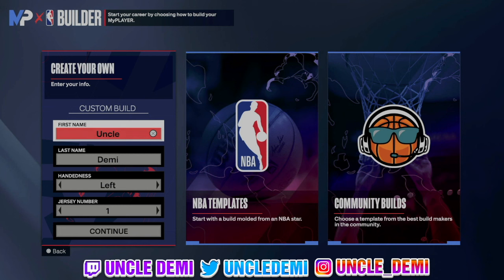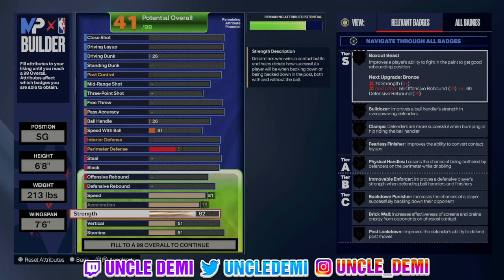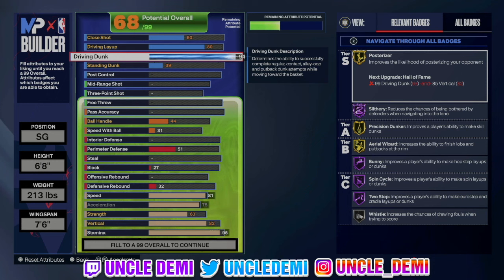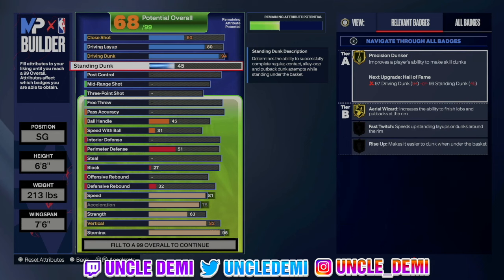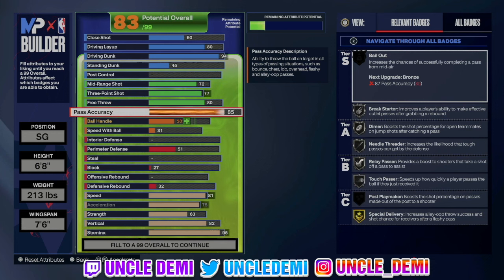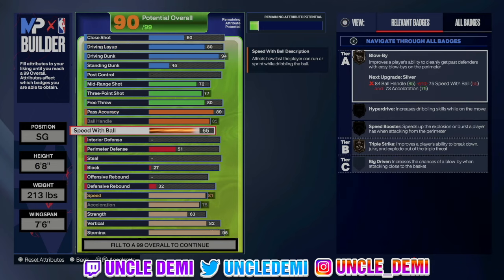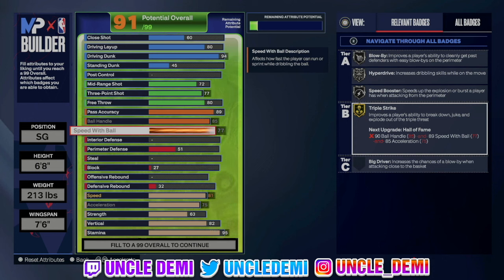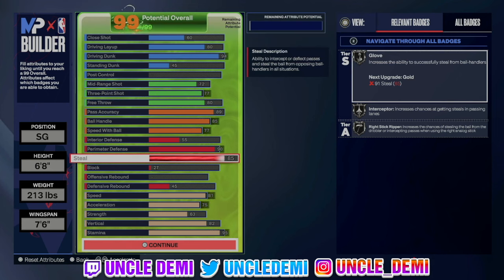Creating the Ultimate 2-Way Diming Slasher Build in NBA 2K24!